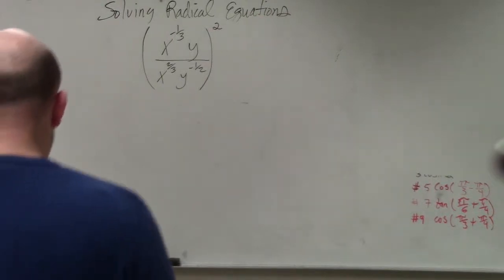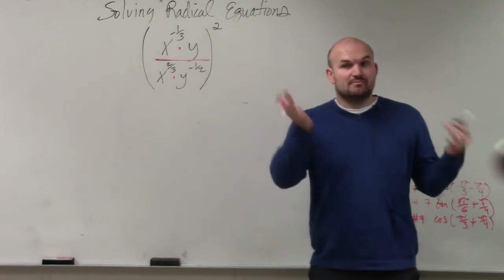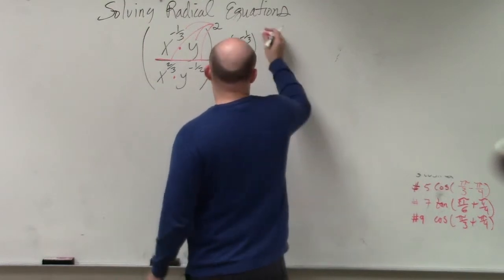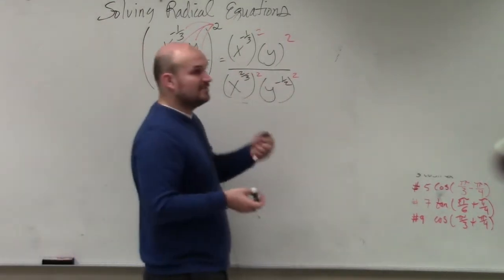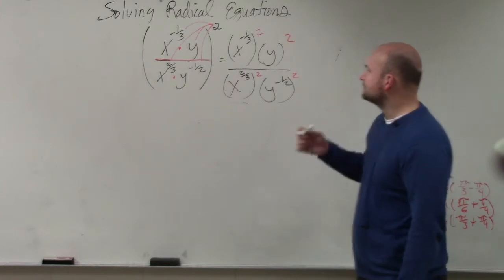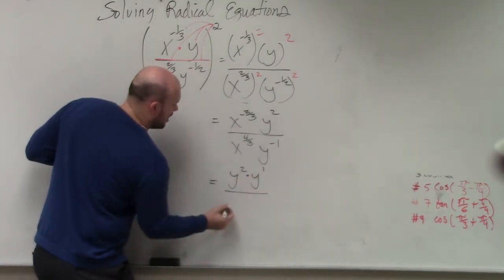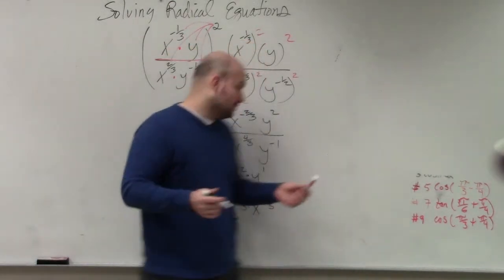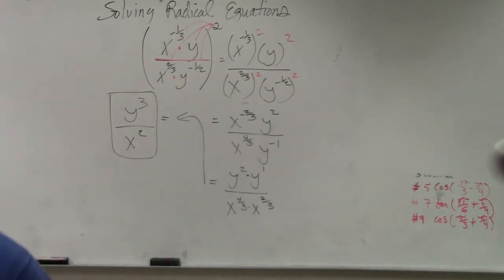Simplifying an expression using the rules of exponents and fraction exponents